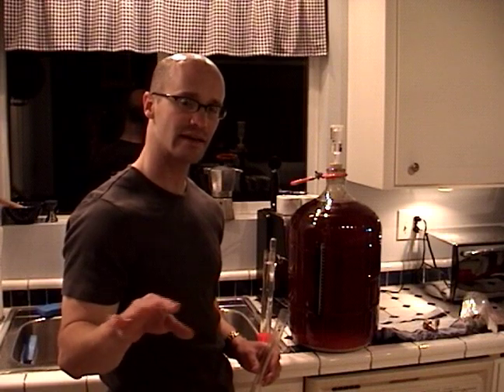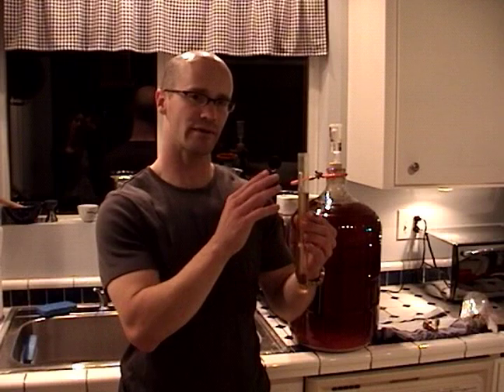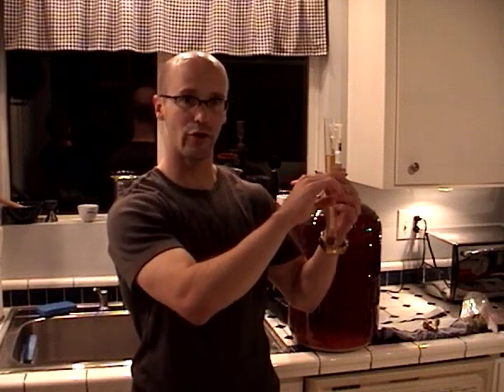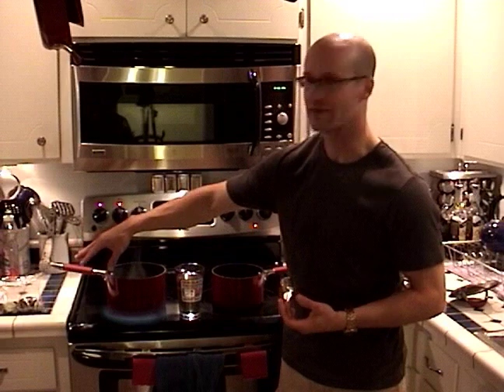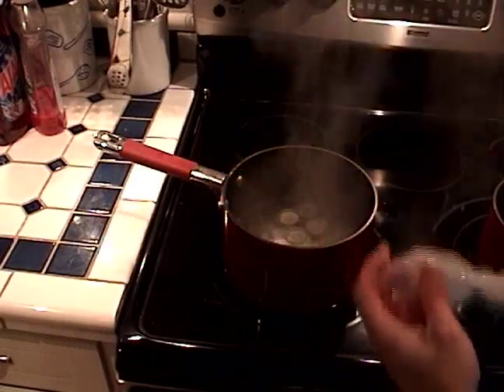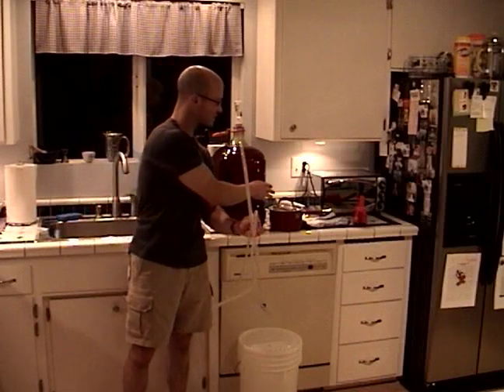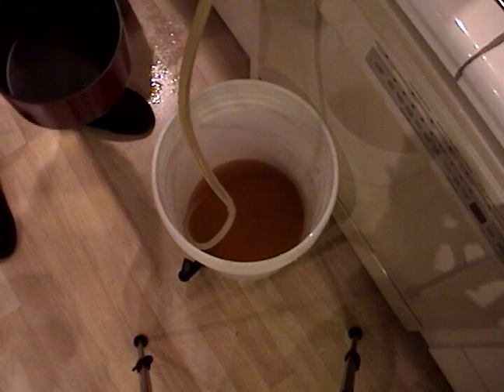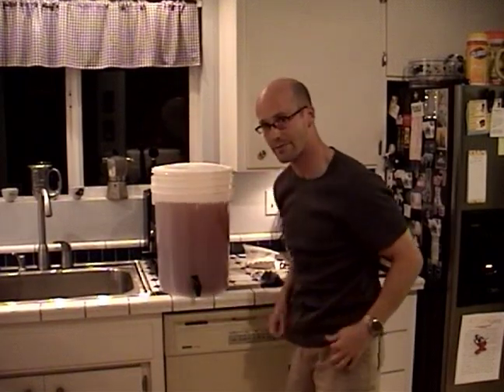Home Brew Stout Beer Recipe : Bottling Home Brewed Stout Beer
How to bottle home brewed stout beer; learn more about how beer is made in this free instructional video.

Bio: Mark Emiley has been homebrewing since 1998 when he cooked up his first batch of porter.
Filmmaker: Mark Emiley